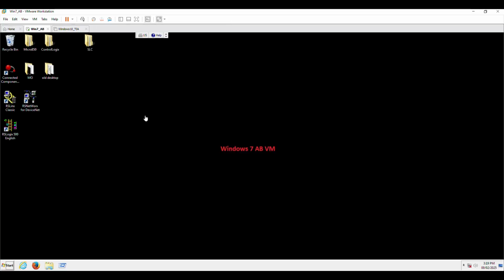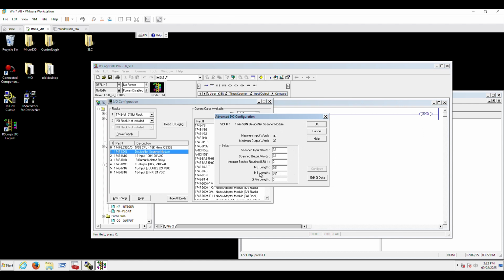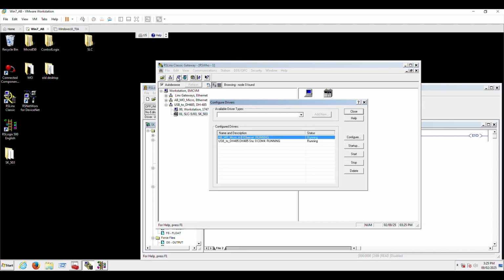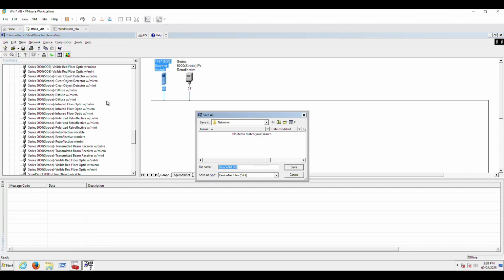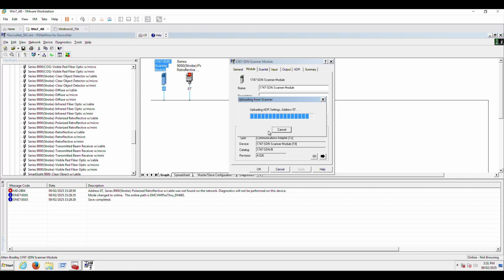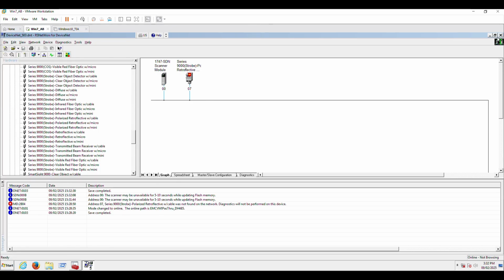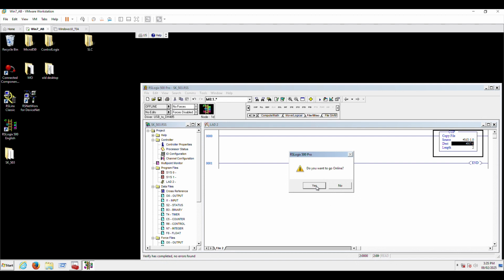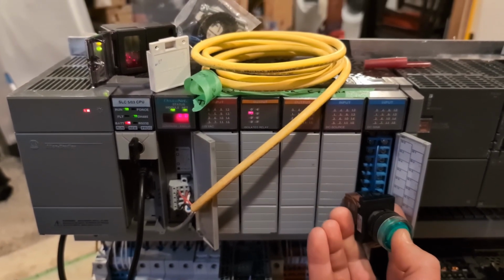Allen Bradley SLC & DeviceNet | Maintain, Troubleshoot, Recover, & Modify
This tutorial sets up a SLC DeviceNet network. It shows all the software you need, the comm cable, and the physical chassis, and all the steps needed to impose your will onto the SLC :-)